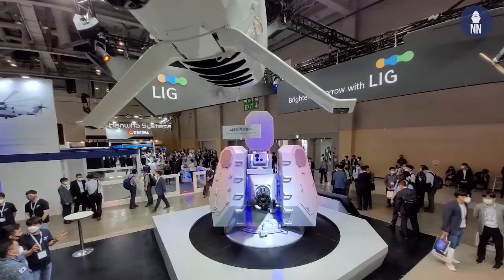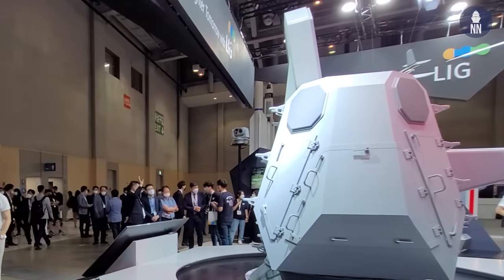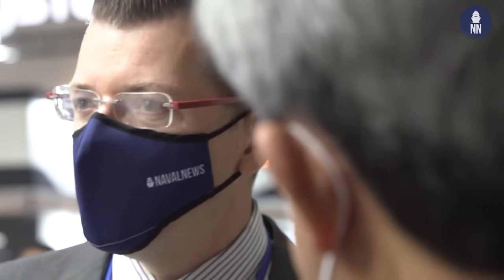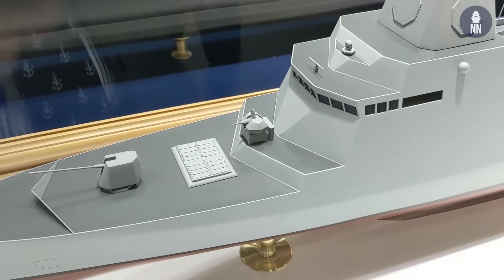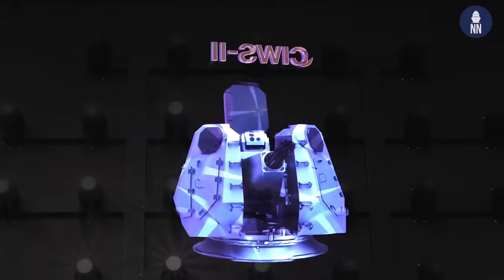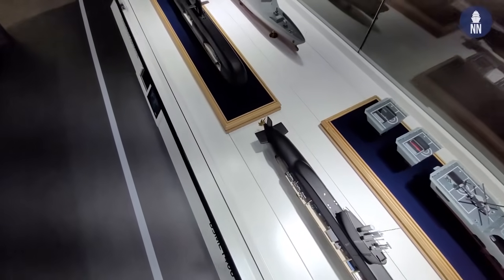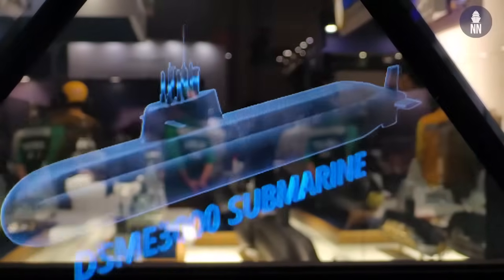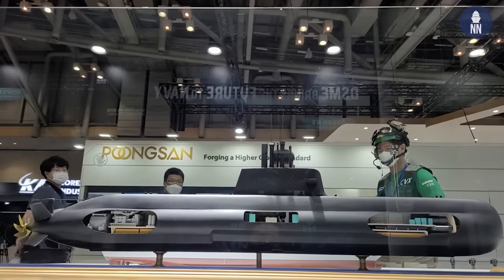MADEX 2021 Day 2: CIWS-II, KVLS-II and DSME submarines for the Philippines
Day 2 at MADEX 2021, the maritime defense exhibition held in Busan, South Korea. In this video we focus on South Korean latest weapon systems such as Close in weapon system (CIWS) II, Korean Vertical Launch System (KVLS) II as well as DSME' submarine designs and their proposal to the Philippine Navy.

00:48 - CIWS-II by LIG Nex1
03:34 CIWS-II by Hanwha Systems
05:00 KVLS-II by Hanwha Defense
06:50 KSS III submarine by DSME
07:40 2,000 tons submarine by DSME
08:18 DSME submarine offer to the Philippines